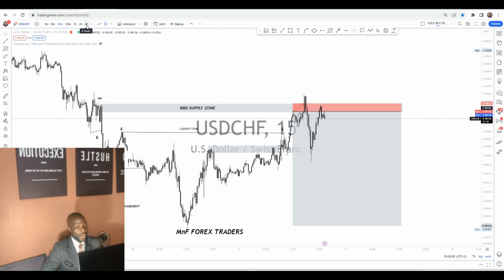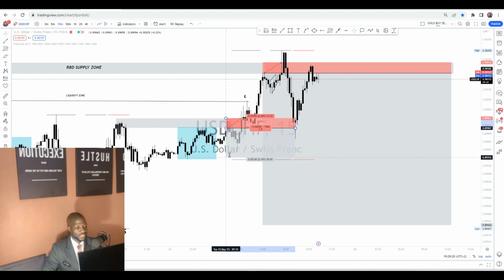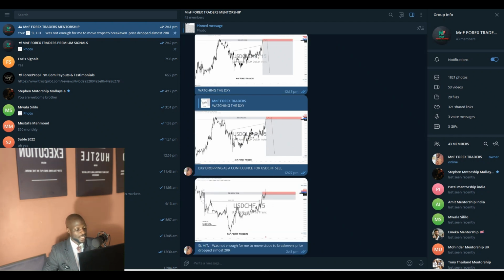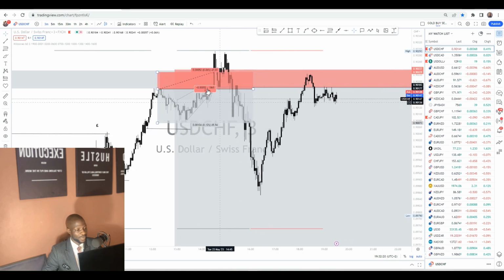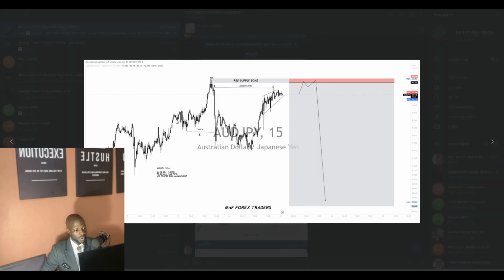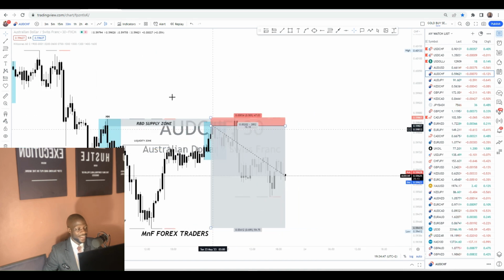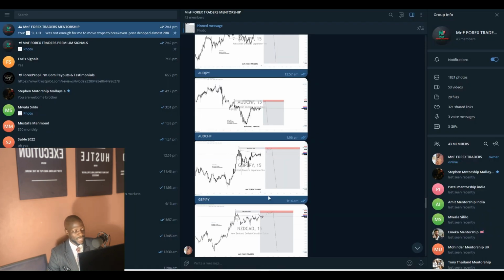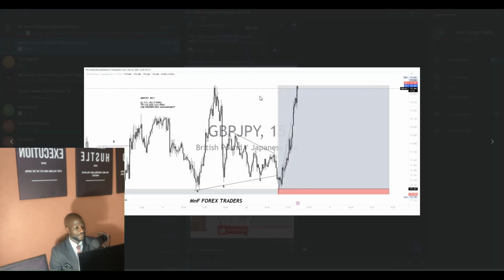USDCHF FAILED PLUS MORE !!!!!!!!!